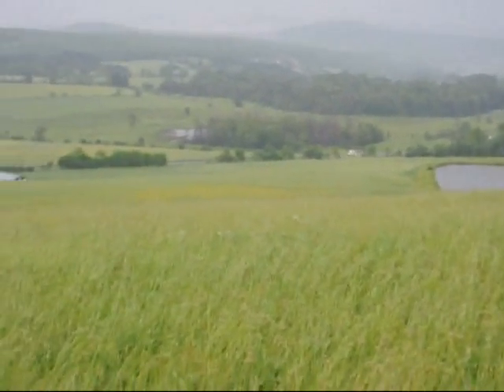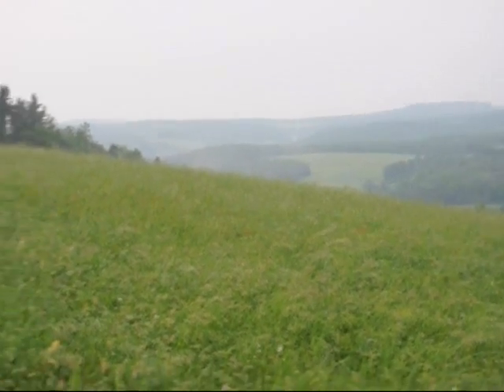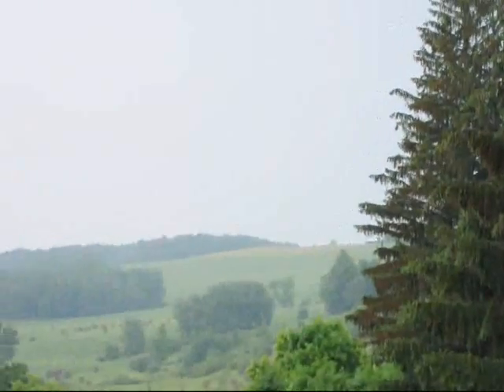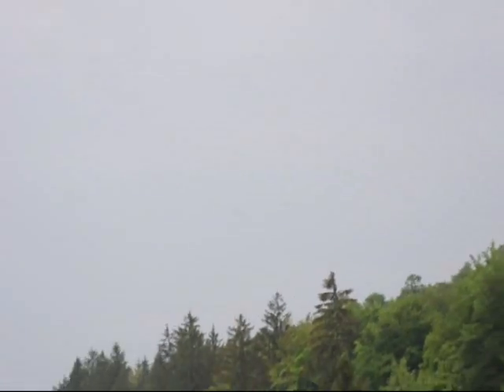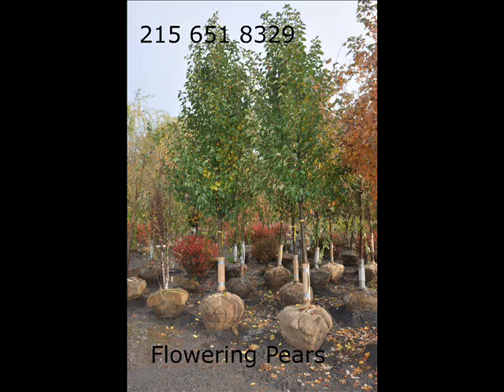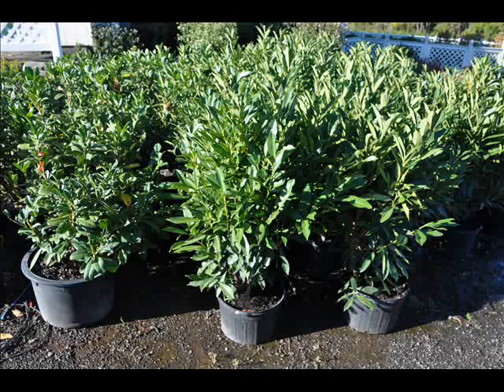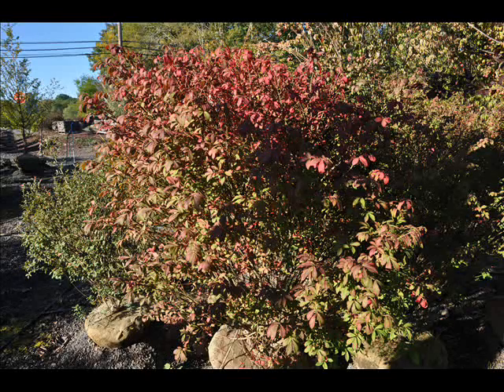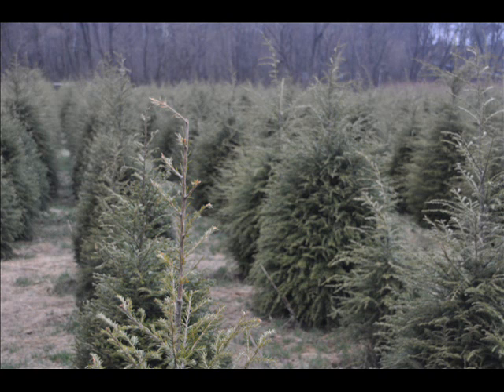Hunting property in NY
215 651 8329 Hunting Seasons - NYS Dept. of Environmental ConservationNew York State has both spring and fall turkey hunting seasons and a youth ...
› Outdoor Activities › Hunting - Cached - SimilarDeer and Bear Hunting - NYS Dept. of Environmental ConservationDeer hunting is one of the most popular sporting opportunities in New York ...
› Outdoor Activities › Hunting - Cached - SimilarNew York State Department of Environmental ConservationThe New York State Department of Environmental Conservation (NYSDEC) - New ...

- Cached - SimilarShow more results from ny.govHunting in the Adirondacks of NY State | Guided Deer, Turkey, Bear ...Guided deer, turkey, bear and coyote hunts by C.P's Guiding Service in the great Adirondack Mountains. We also offer fishing chartes in Cooperstown, NY!
- Cached - SimilarNew York State Hunting links and Info pageDec 12, 2000 ... Guide to hunting big and small game in New York State.